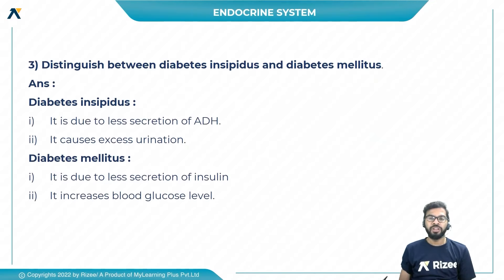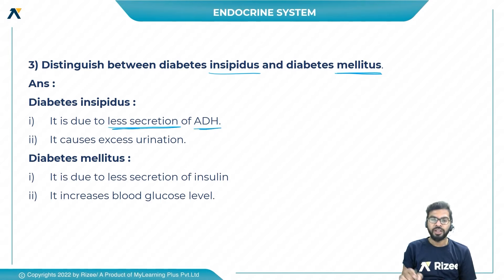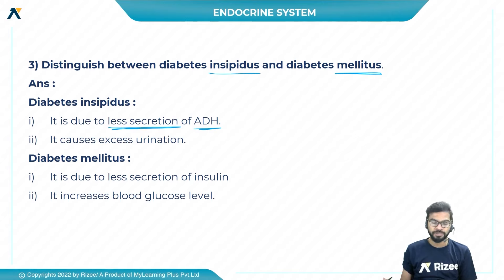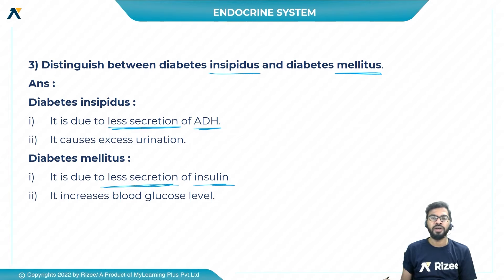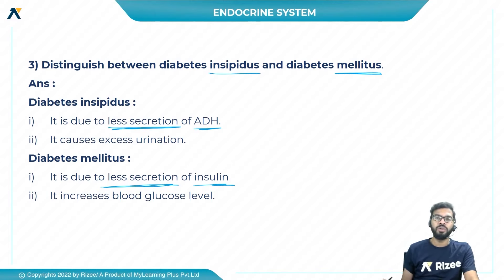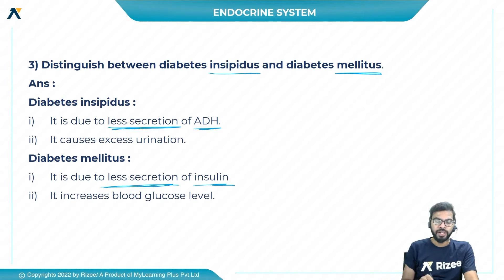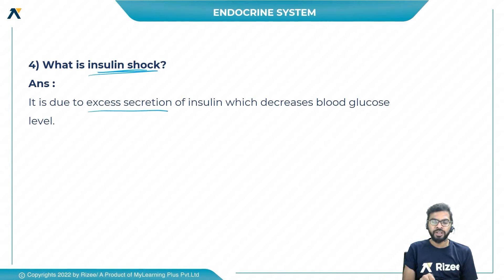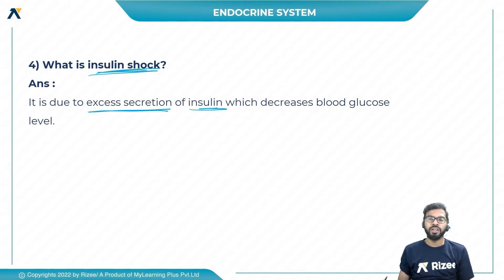Human anatomy and physiology IV - ENDOCRINE SYSTEM | Second Year | Zoology | IPE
In this short video, Srinivas Sir will Explain  Human anatomy and physiology IV - ENDOCRINE SYSTEM .

In this  Human Anatomy and Physiology IV  -   ENDOCRINE SYSTEM AND CHEMICAL CO-ORDINATION is One of the most important Topic for IPE as well as EAMCET. In this topic we covered the important Concepts of   Human Endocrine system for IPE.
This chapter weightage is 8 Marks. This topic covers 4 Marks.

To watch other important topics like Human Endocrine system etc... Watch in - "IPE Lecturers 2022" Section -

Rizee EAMCET - A YouTube channel is dedicated to assist all EAMCET aspirants in their preparation. Rizee EAMCET has highly Recommended Educators and Mentors to provide guidance and motivation to the students throughout their preparation. Our Rizee Experts are dedicated to provide the best EAMCET 2022 preparation strategies and suggestions by understanding the Crucial requirements of students who are dreaming of passing the entrance examination.

1) Live Classes
2)Daily Assignments
3)15 mins Online Live Quiz During Class
4)Weekly Scheduled Exam